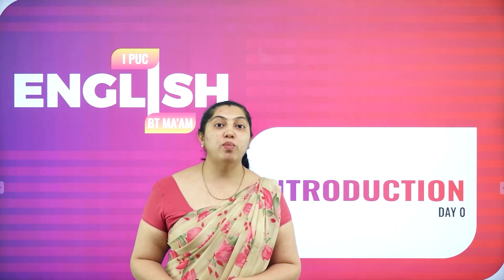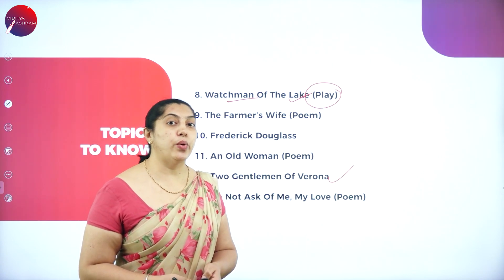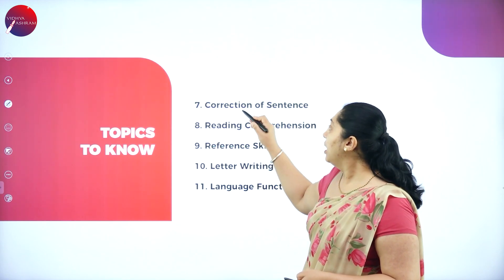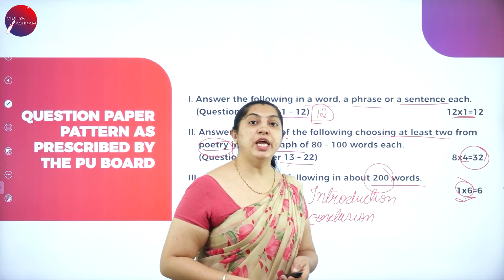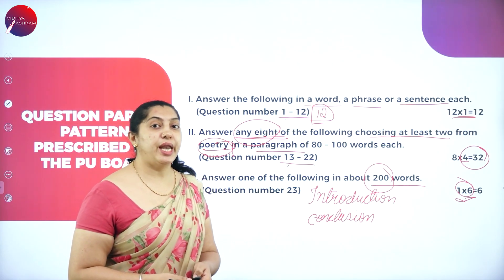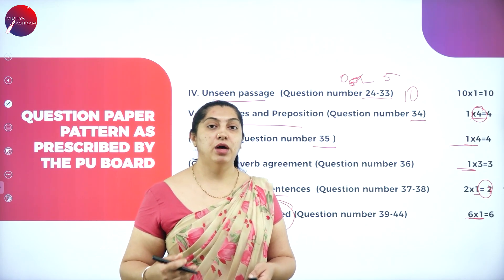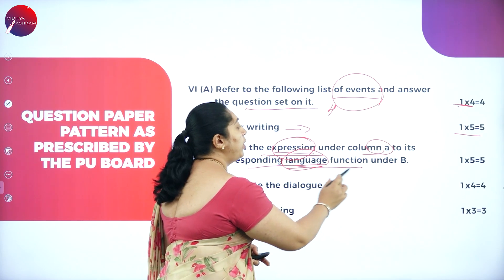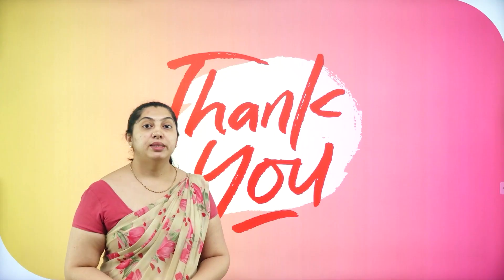DAY 0 | ENGLISH | I PUC | INTRODUCTION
Class : I PUC
Stream : SCIENCE AND COMMERCE
Subject : ENGLISH
Chapter Name : INTRODUCTION
Lecture : 1

TOPICS COVERED : MINS OF BIRDS-EYE-VIEW ON THE FULL YEAR SYLLABUS, BOOKS TO REFER, LESSONS IN BRIEF, EXAMINATION WEIGHTAGE AND FINALLY, WHAT IS IMPORTANT ON PRIORITY TO GET MAXIMUM MARKS WITH MINIMUM EFFORTS.